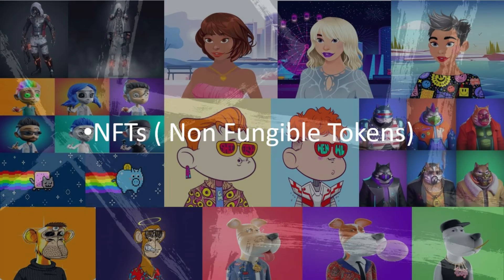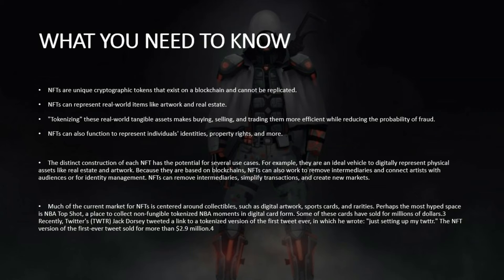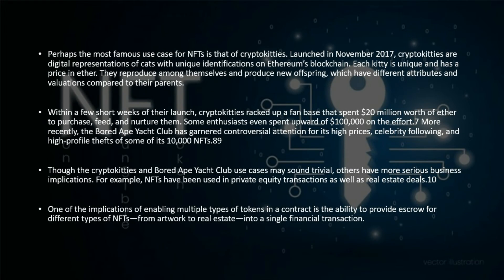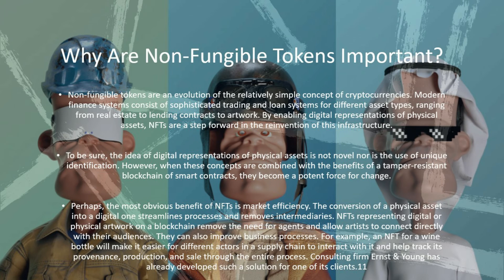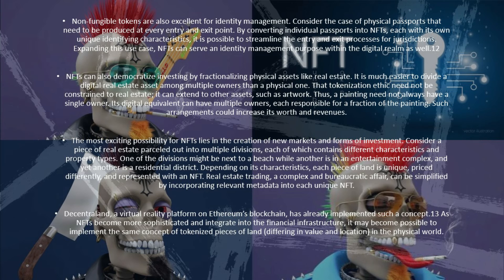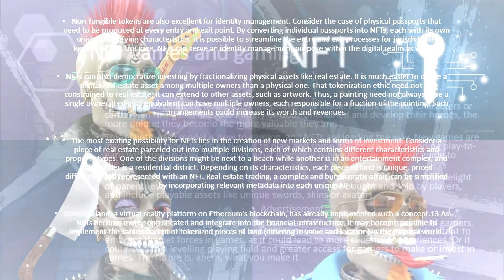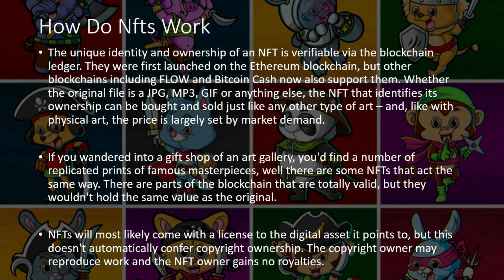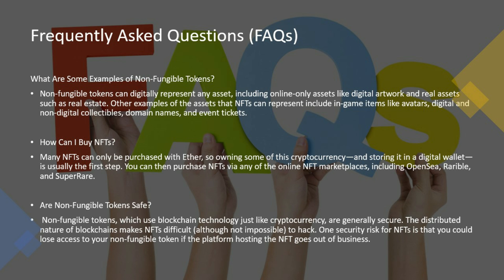Have you heard this Word ever? Non-Fungible Token (NFTs)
This video is uploaded for education purpose. In this video many new things are keep in view to elaborate the title in an easy way. Learning with in few mints. You will know about latest technologies such as Have you heard this Word ever? Non-Fungible Token (NFTs)edu_mind_official

Softwares:
• Adobe Illustrator (For Making Slides)
• Adobe Premiere (For Video Editing OR Voice Over)
• Adobe Audition (Background Noise Clearance)
Softwares Tools Details:
• First I have made slides through a vector graphic design software (Adobe illustrator 2020). In which I have made slides by using shapes, texts, colors & images)
• Second I have used (Adobe Premiere Pro 2020) to edit the Video by using different video editing tools like cutting, transitions, Voiceover & BGM etc.
• Third I have record voiceover through Software for video. Then I have remove the Background noise from (Adobe Audition 2019).
Softwares Resources:
• Adobe Softwares from Google. (Different Websites)
• Voiceover by windows 10 software.

Editors:
M.Ammad Aslam
Taha Sumeer Uz Zaman